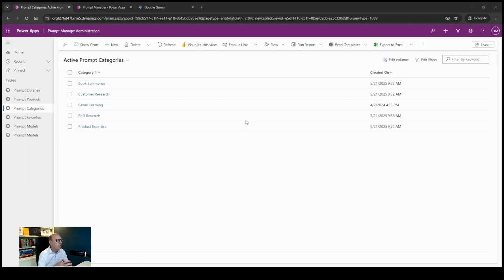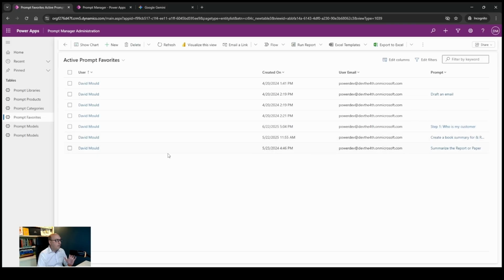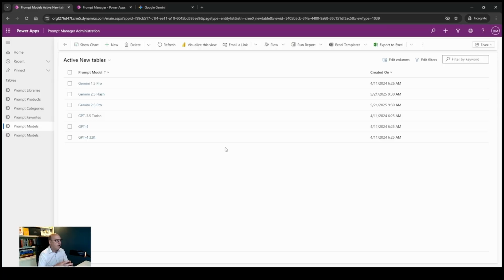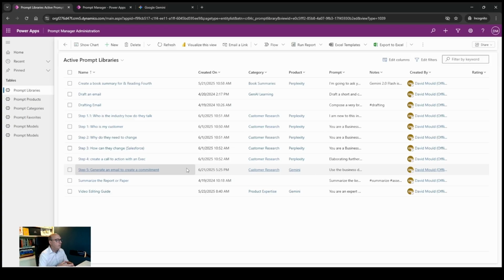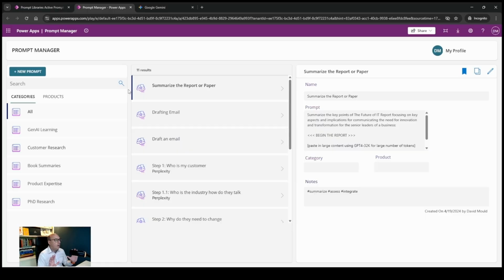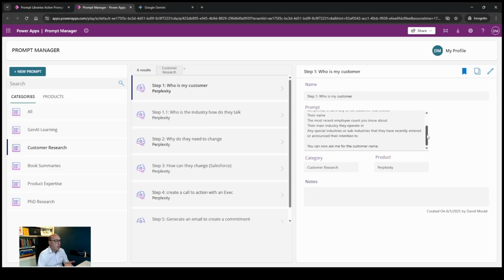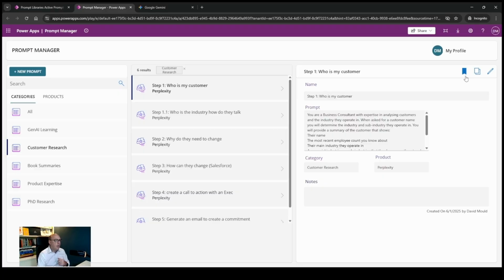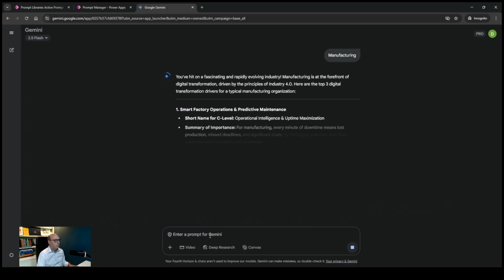Prompt Library: The basics and the benefits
As part of our AI Leadership Gap series a short session on the what, how and why of a Prompt Library and how it will help drive your Generative AI adoption strategy

00:00:00 Start
00:00:18 Agenda
00:00:40 Intro
00:01:01 What is a prompt library?
00:01:25 Gemini Gems, but you can share them
00:01:43 Example: Power Apps
00:02:01 Configuration Tables
00:02:06 Prompt Categories
00:02:14 Prompting Products
00:02:31 The case for your own apps
00:02:52 Snowflake Cortex
00:03:12 Favourite Prompts
00:03:26 Models: the LLMs
00:04:11 The Main Event: The Prompts
00:04:50 The Front End Experience
00:05:07 Filtering by Category
00:05:26 Companion Video on Posture and Prompts
00:05:37 The Prompt in the Library
00:05:47 Favourite and Copy
00:06:07 Other Ways Compared
00:06:29 Easy as Copy and Paste
00:06:38 Prompting in Gemini
00:06:52 Get Ready with the Next Prompt
00:07:05 Running the Next Prompt
00:07:20 Consistent Prompting
00:07:25 Benefits of a Prompt Library
00:07:36 The AI Leadership Gap
00:07:47 The Two Fears: FOMO and FOGI
00:08:05 Shadow GenAI
00:08:16 Prompt Library and Two Running Modes
00:08:35 Mode 1: Hosting your own Model
00:08:47 Mode 2: Running on Consumer Services
00:08:56 Secondary Value to drive adoption
00:09:17 Addressing the AI Leadership Gap in the C-Suite
00:09:29 Wrap and Recap
00:09:46 Thanks and Close
00:10:09 Credits
00:10:20 Linkedin QRCodes and URLs

This example prompt library is built using April Dunham's Power Apps Template.